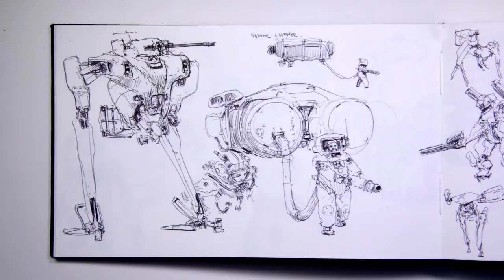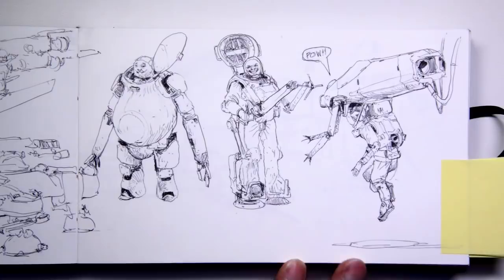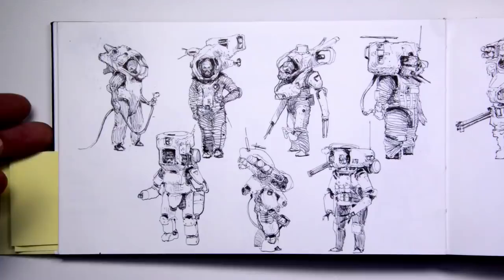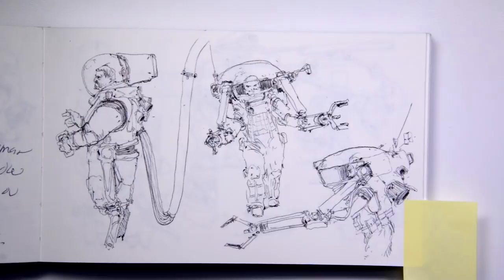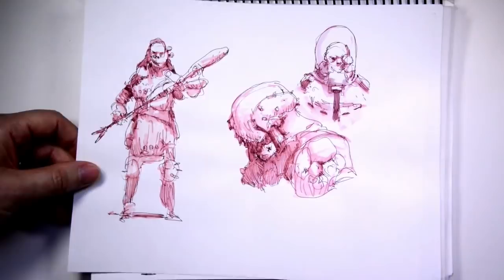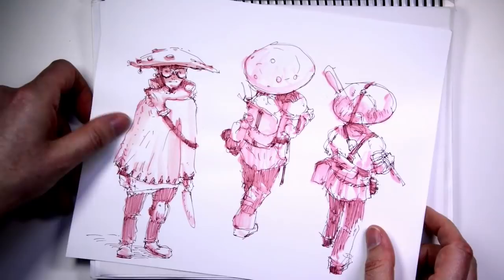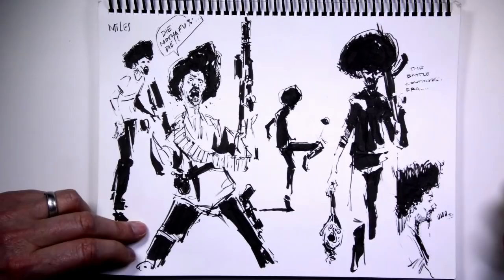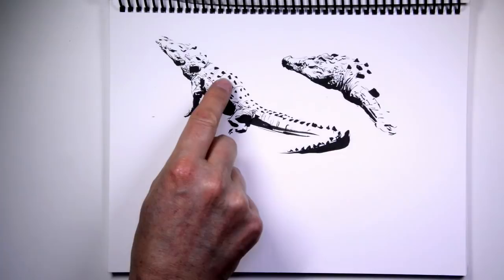John Park sketchbooks: part 1 of 2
John Park shares a retrospective tour of his fantastic sketchbooks. This is part 1 of 2.